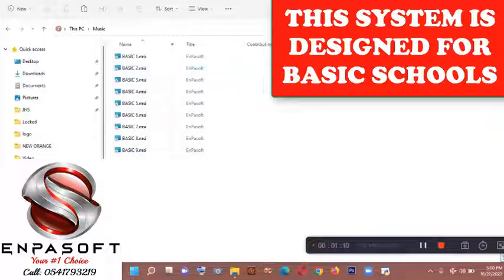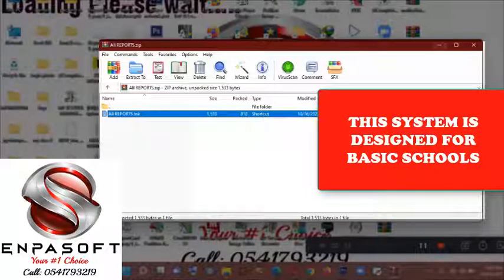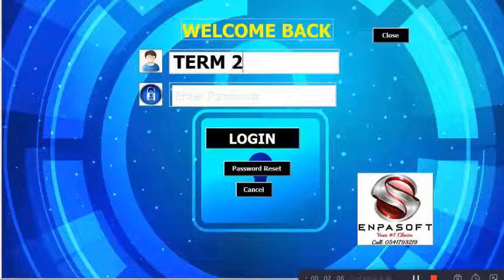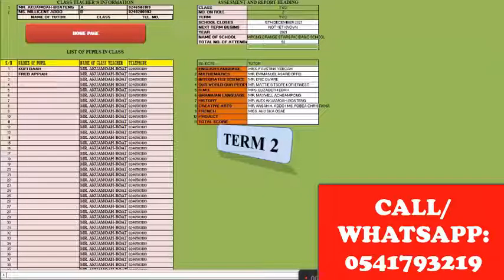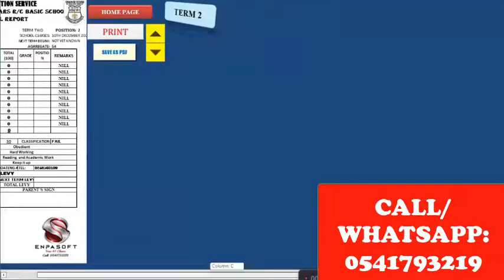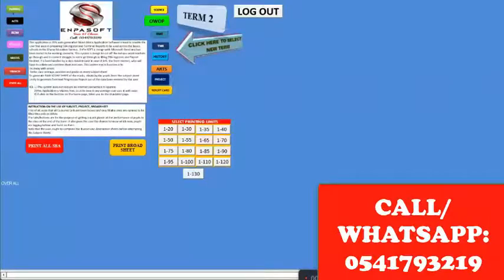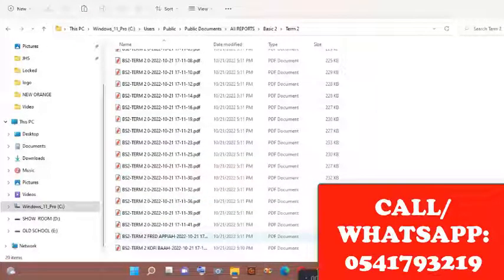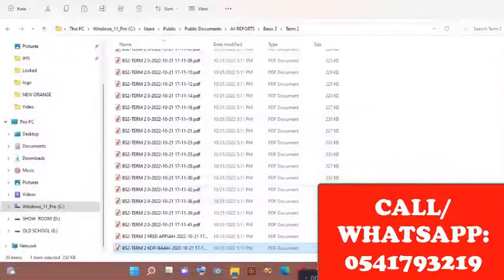[ ENPASOFT ]: THE NEW AUTO-GENERATED ASSESSMENT & REPORT CARD FOR BASIC SCHOOLS.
This is a software for Basic Schools  🏫. It is used for Assessment and reports generation. Very easy to use ... Please watch the video.